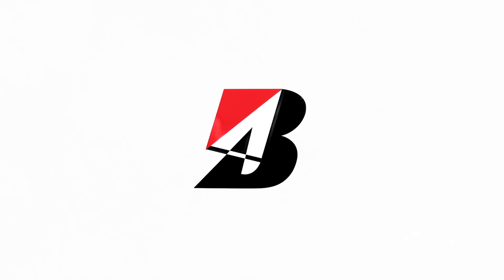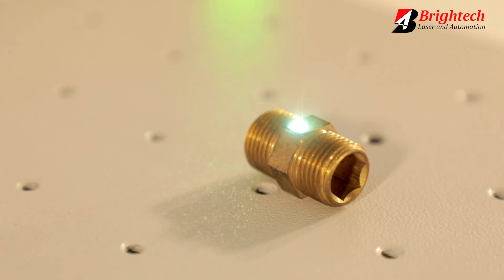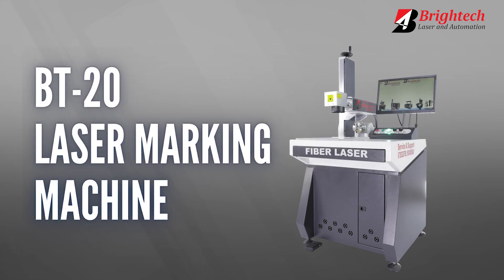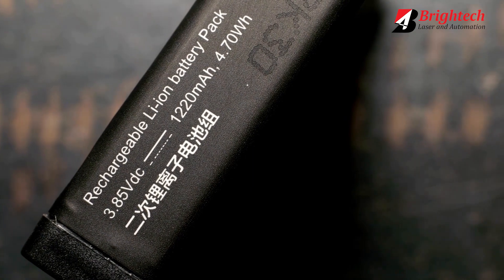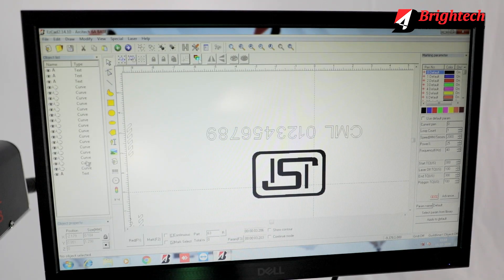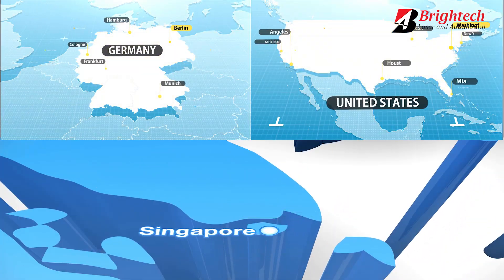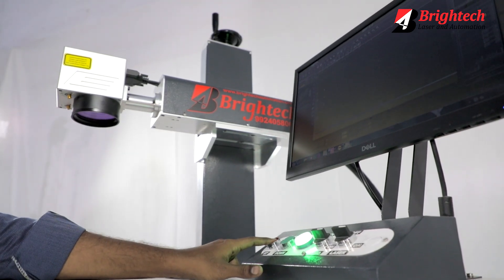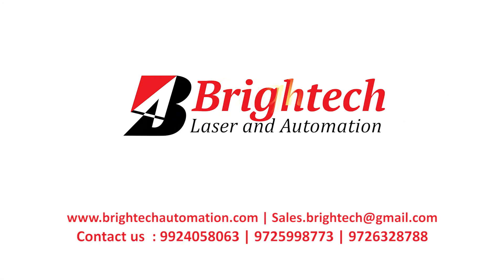LASER MARKING MACHINE | BRIGHTECH LASER & AUTOMATION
We at Brightech Automation, constantly research on providing our customers with a great LaserMarking, Engraving and Etching solutions!

Our BT-20 Laser Marking machine is a great laser marking tool for all your Metal products, be it Metal Hardware fittings, Metal Kitchenware, Metal Sanitary ware, Metal Gym Equipment, Metal Electrical Products, Jewelry and all other products which are made of metal, And YES it works on ALL kind of Metals like Iron, Stainless Steel, Brass, Aluminum, Copper - to name a few!

BT-20 Laser Marking machine is capable of doing all kinds of markings including Logos, Complex Designs, Fine prints and Slogans, It works by gently engraving the fine layer of the metal up to 1mm, this engraved marking is permanent and no need to worry about it getting faded

So if you are looking for a reliable and efficient Laser engraving machine which comes with Professional Online & on Site Support, Best in class warranty and Operating training, Brightech’s  BT-20 Laser marking machine is your answer!!